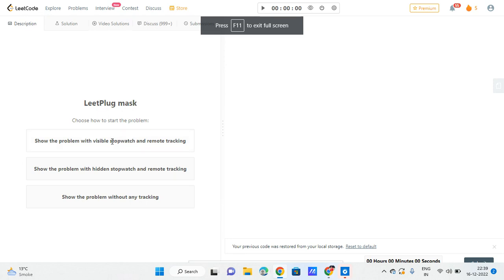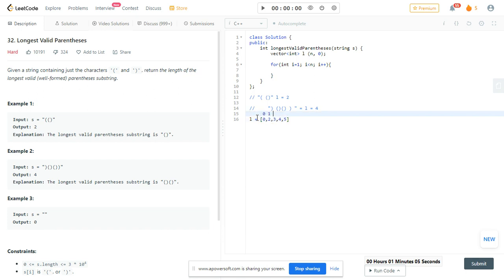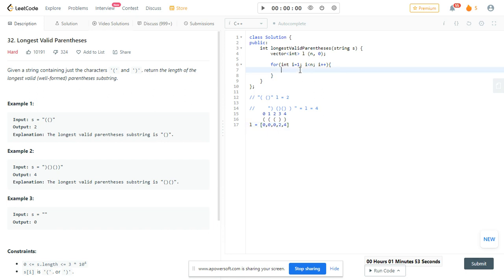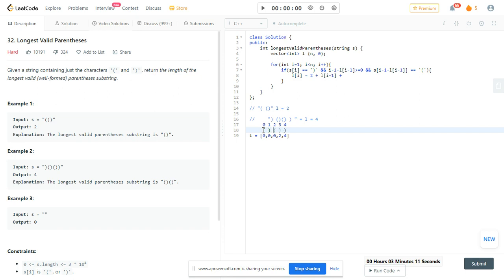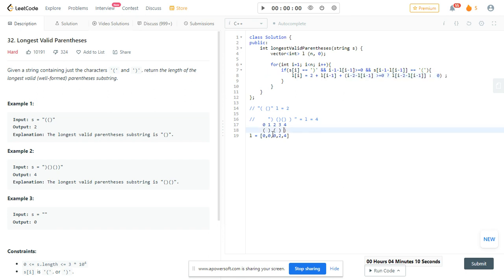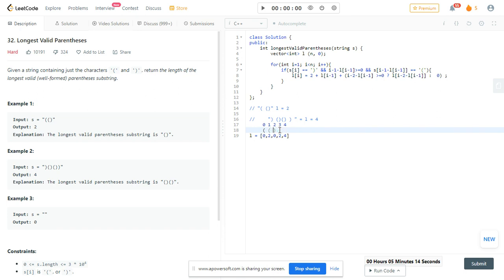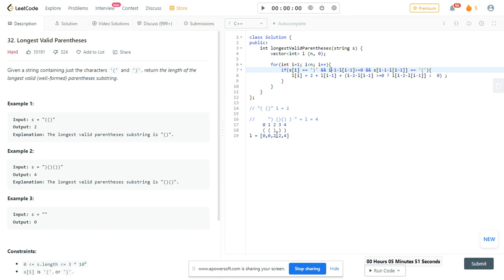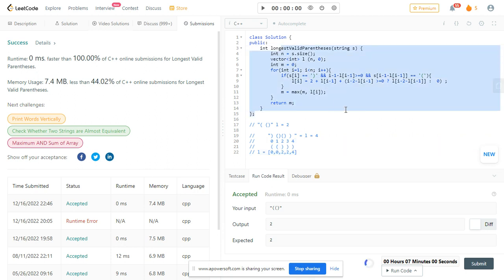32. Longest Valid Parentheses | full explained